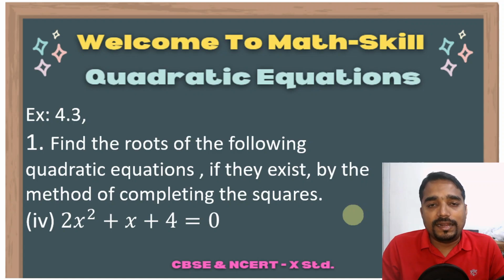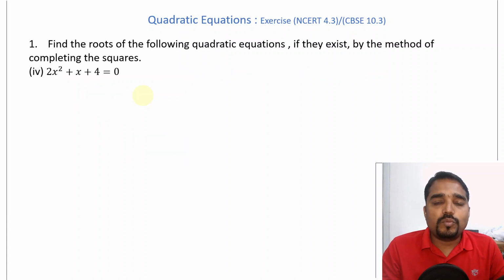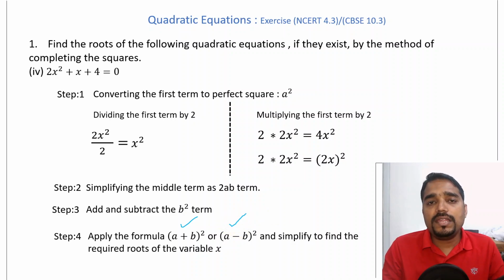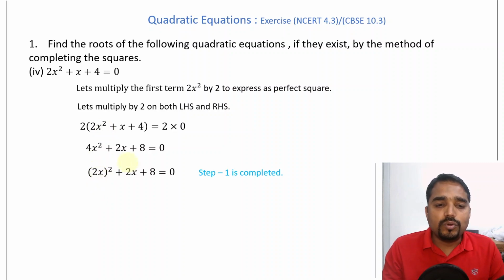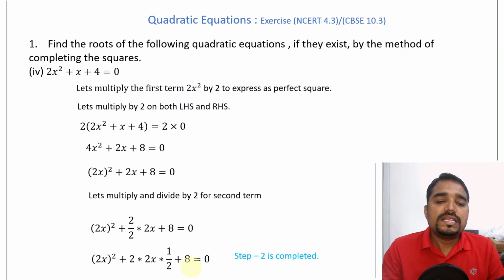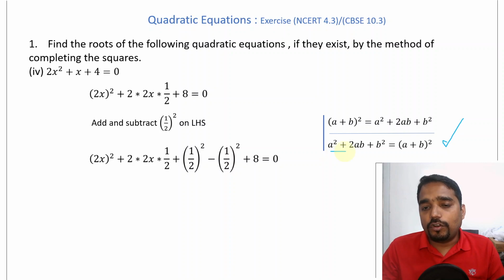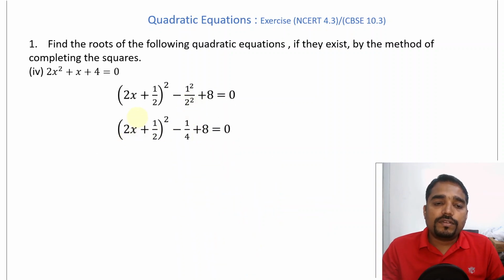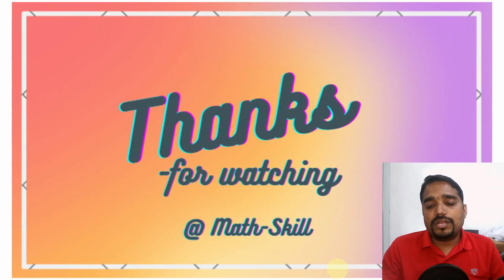Exercise4.3, 1 (iv)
@Math-Skill_Venky  , Math-Skill.

10th Standard.
Chapter name: Quadratic equations.
 Completing the squares method.

CBSE: Exercise 4.3, Exercise-1 (iv)
NCERT: Exercise 10.3, 1 (iv)

Find the roots of the following quadratic equations , if they exist, by the method of

Explanation sequence:

0:00 - Introduction
0:19 - Problem statement
0:58 - Comparing with standard form
1:25 - Overview of completing the squares method
2:40 - Convert first term to perfect square
3:55 - Express second term as 2ab term
5:08 - Add and subtract b^2 term
5:39 - Apply algebraic formula
6:48 - Simplification
8:26 - Solution & Conclusion